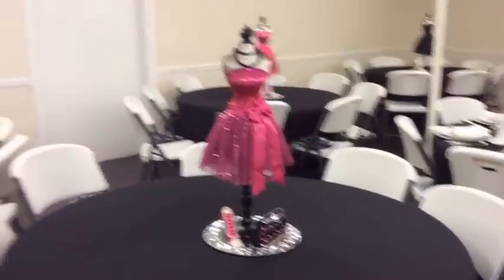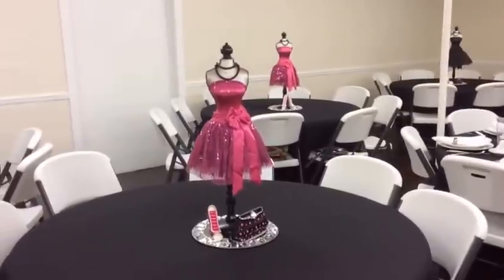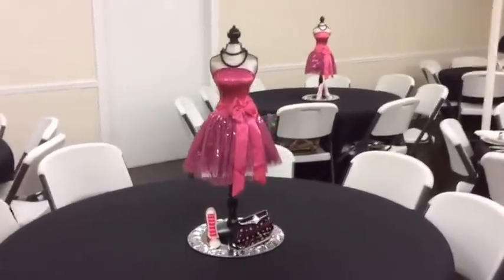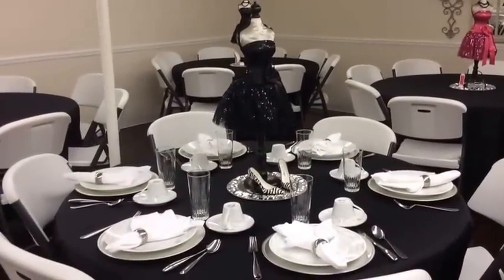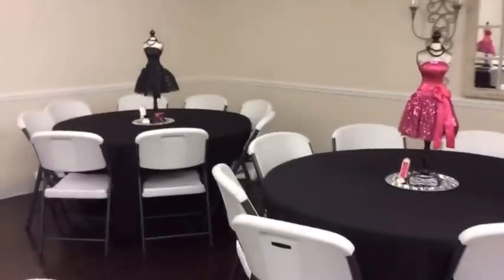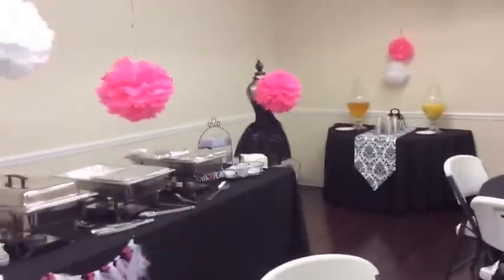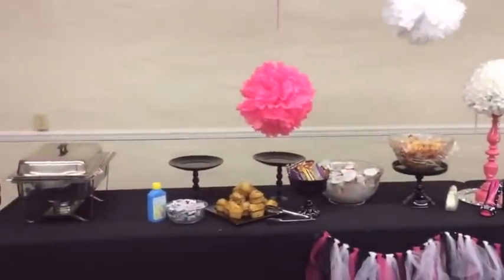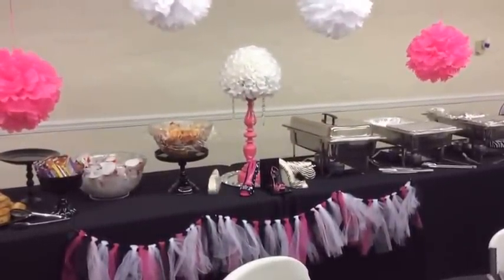Table Decor for Prayer Breakfast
This video highlights decor for a women's prayer breakfast that was hosted by our ministry... The decor was very easy to set up, dainty, affordable and most of all reusable!

❤️ SILVER PIPE & DRAPE HARDWARE (seen in video):
LL4L MAILING ADDRESS:
225 South Spurr Street
Florence, AL 35630

Melanie